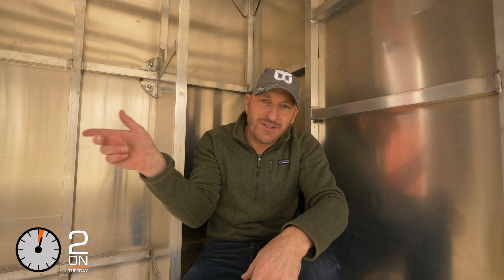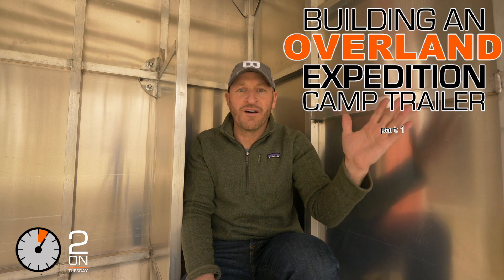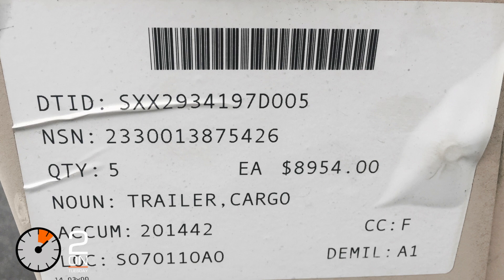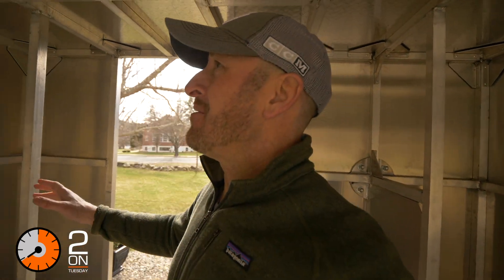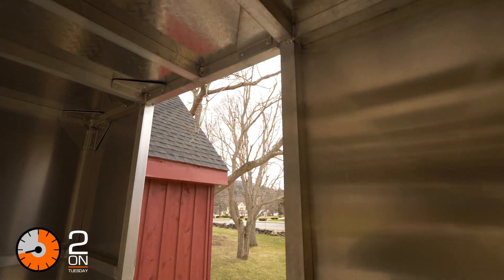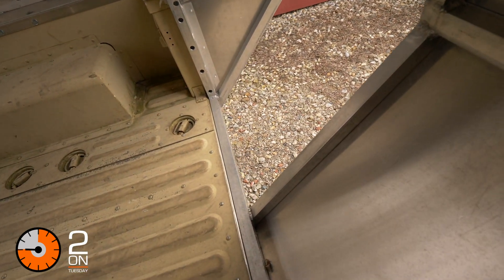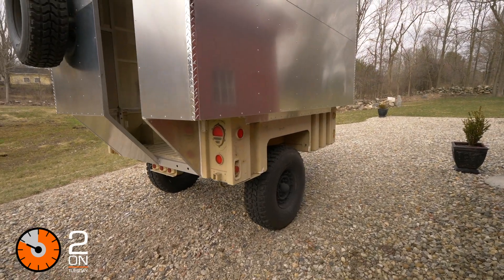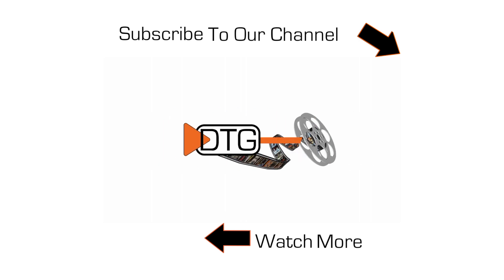Building An Overland Camp Trailer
Today we look at our Unimog overland trailer build. The frame and skin are complete and it now awaits doors, windows & assorted exterior finishes such as lighting & paint. Episode 10

Our series focuses on the world of overlanding. Informal, unscripted & limited to only 2 minutes (or so) we explore overland travel, adventure destinations, vehicle outfitting, expedition gear and a whole lot more.